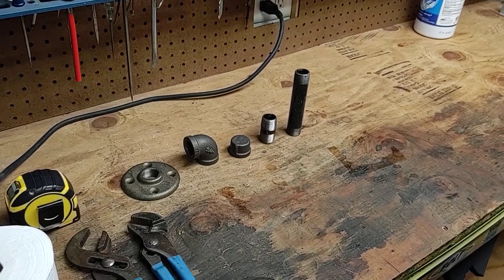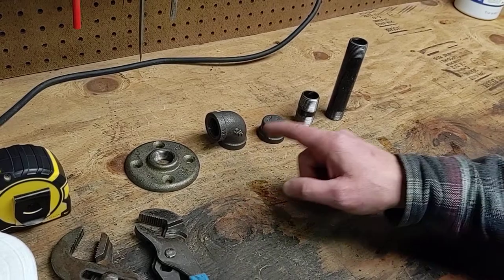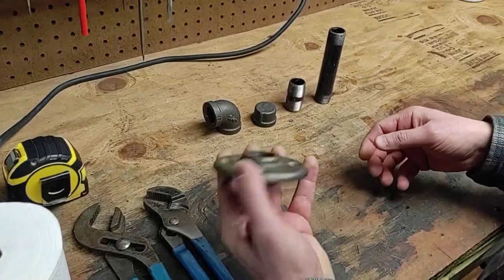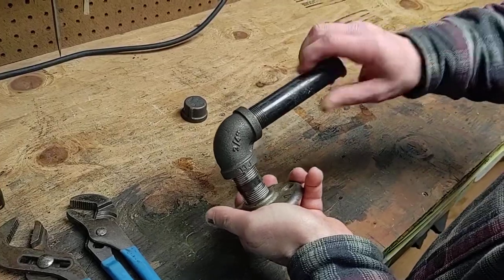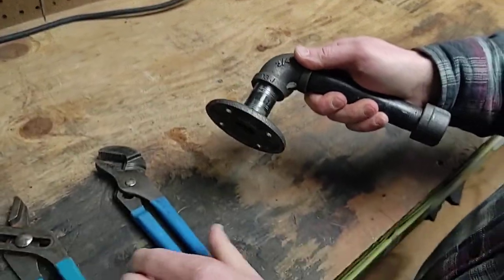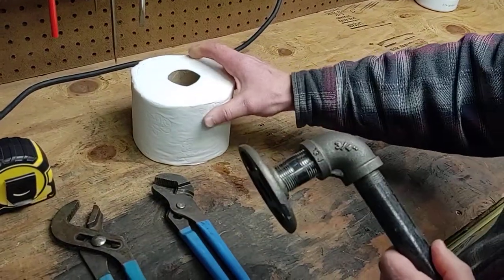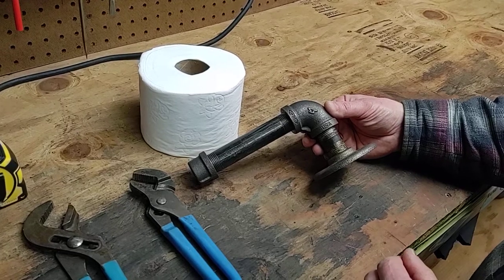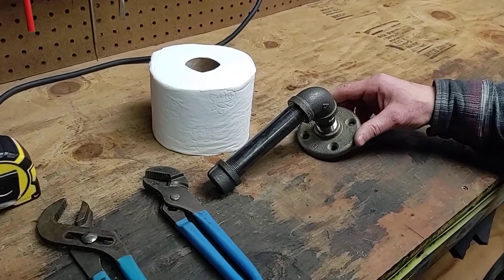DIY Easy Pipe Toilet Paper Holder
How to make a toilet paper holder with threaded black pipe.
All piping is threaded black pipe
1 - 3/4" floor flange
1- 3/4" x 3/4" 90 degree elbow
1 - 3/4" cap
1 - 3/4" x 2" nipple
1 - 3/4" x 5" nipple
BUY AMERICAN MADE!!!